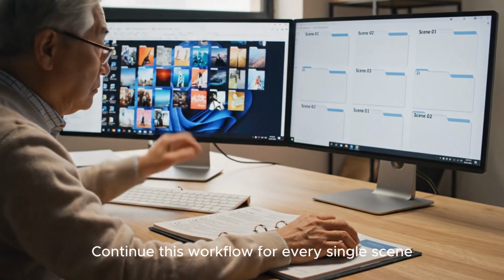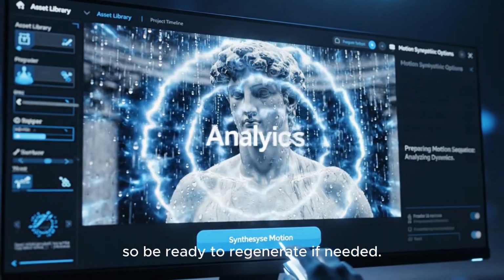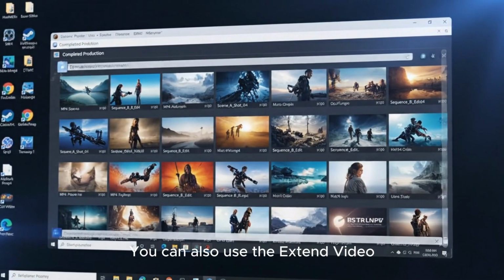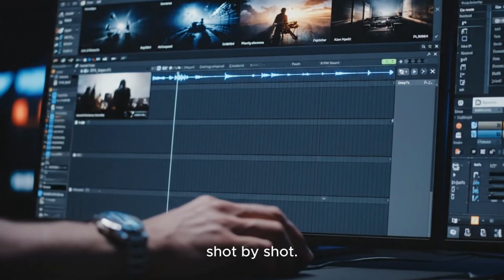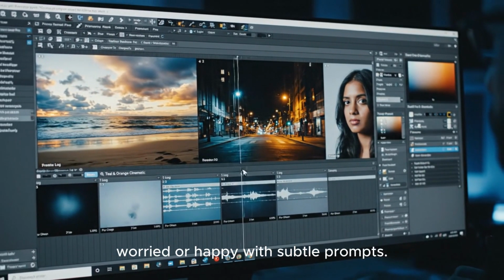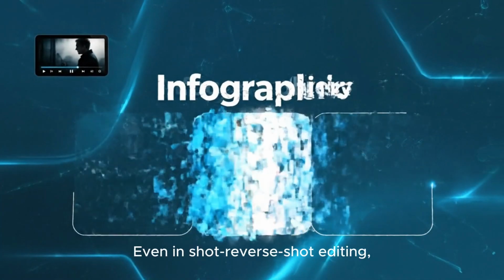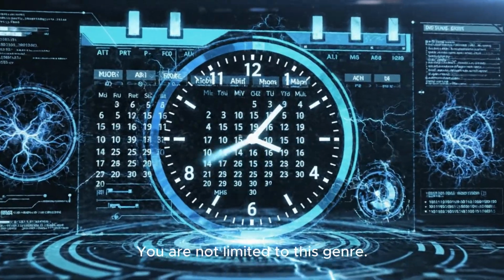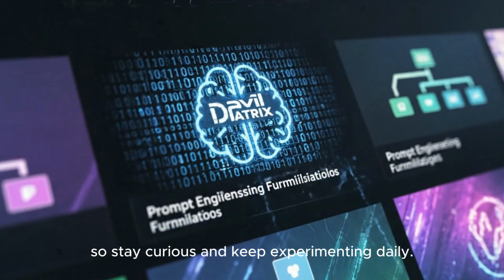Google VEO 3.1 + Nano Banana Pro: Pro Filmmaking with AI Characters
Are you ready to revolutionize your storytelling and step into the next era of digital creation? In this video, we dive deep into the future of cinema by showing you exactly how to create an entire film using Google VEO 3.1 + Nano Banana Pro. One of the biggest challenges in AI video production has always been maintaining character consistency across different scenes, but this powerful combination changes the game for creators everywhere. 🎬

By integrating Google VEO 3.1 + Nano Banana Pro into your creative workflow, you can now generate professional grade visuals while keeping your protagonists looking identical from the opening shot to the final credits. Here at our channel, we are dedicated to exploring the latest tools that empower filmmakers to tell their stories without limits. We will walk you through the precise steps to sync these two platforms for a seamless filmmaking experience that feels high budget without the massive overhead. 🚀

Whether you are an indie filmmaker or a dedicated content creator, mastering Google VEO 3.1 + Nano Banana Pro will give you a significant edge in the competitive digital landscape. We cover everything from advanced prompt engineering for high quality outputs to the specific settings required for the most realistic results. The synergy between Google VEO 3.1 + Nano Banana Pro allows for unparalleled control over character movement, lighting, and overall cinematic style. Join us as we push the boundaries of what is possible with artificial intelligence. Let us start building your cinematic universe today with Google VEO 3.1 + Nano Banana Pro. 🎥